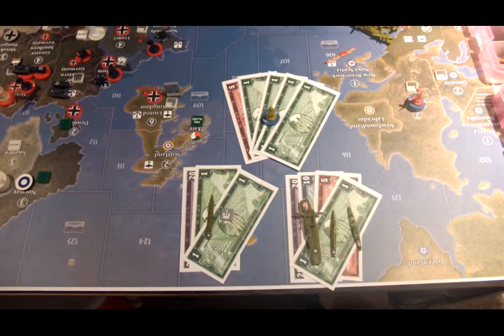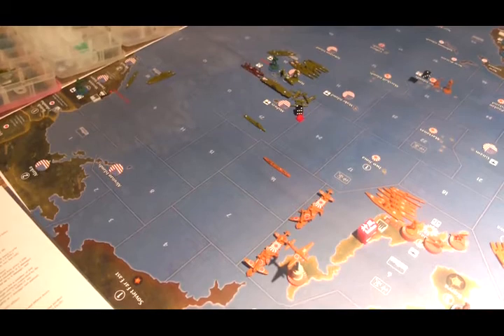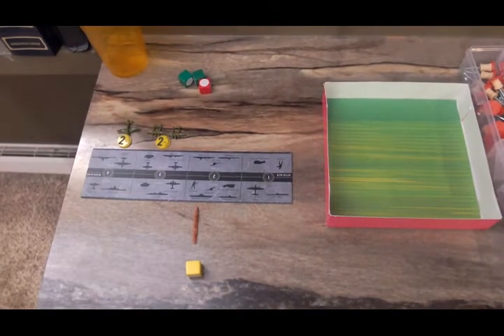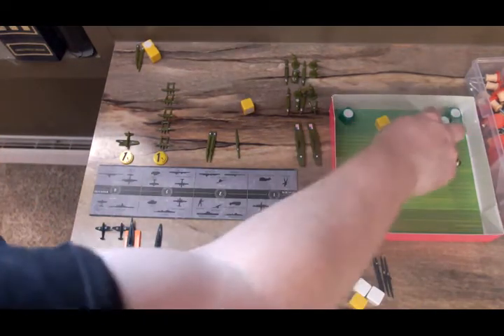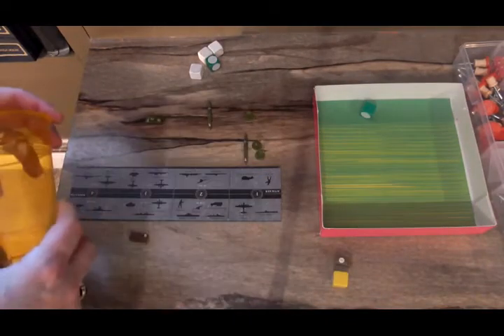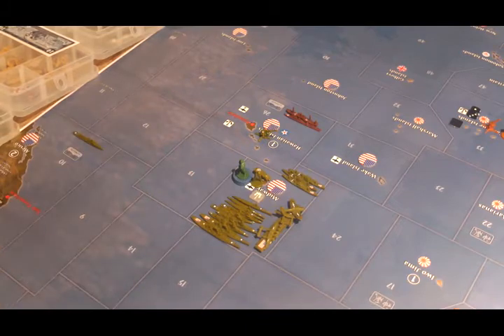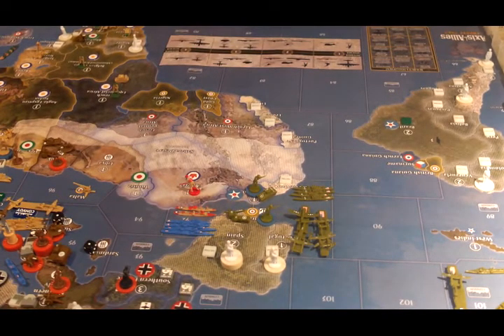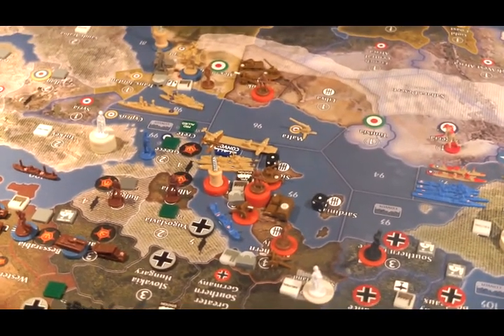Fourth YouTube Game - Custom 1939 Setup - USA and China Turn 5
The Americans finally cross the Atlantic and get into a furious naval battle with the Kriegsmarine.  In the Pacific, the American forces move closer to Japan, building a new navy base on Midway.  China liberates a couple of its territories.